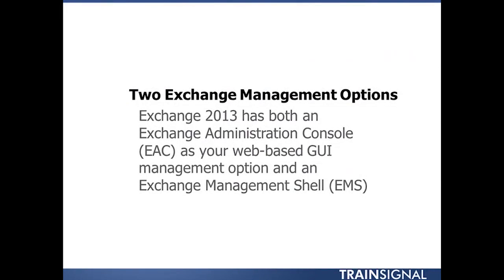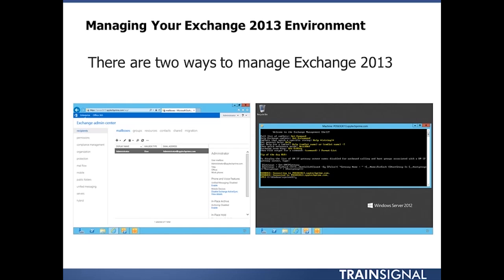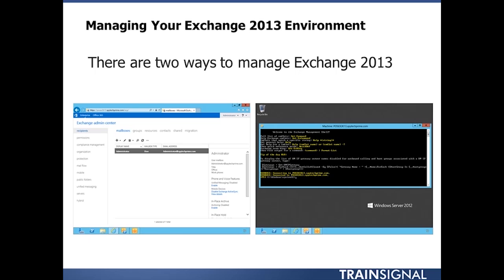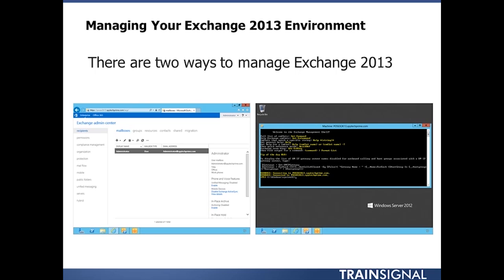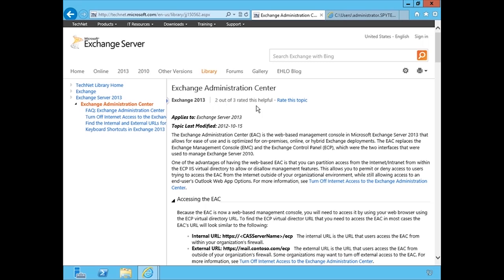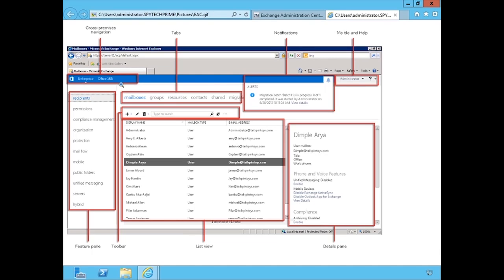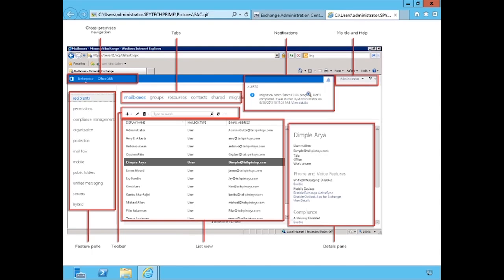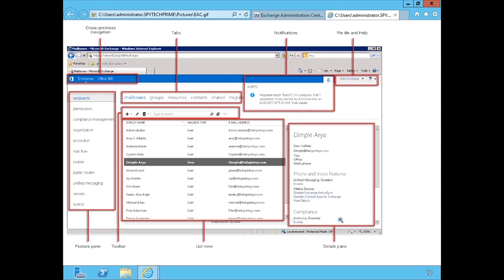Exchange Server 2013 Management Tools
In this free video from our Exchange Server 2013 Administration Training, Exchange MVP J. Peter Bruzzese walks through the two ways to manage your Exchange Server - the Exchange Administration Console (EAC) and the Exchange Management Shell (EMS).